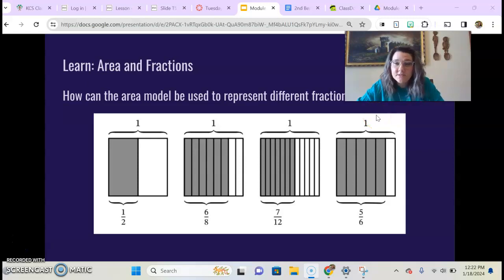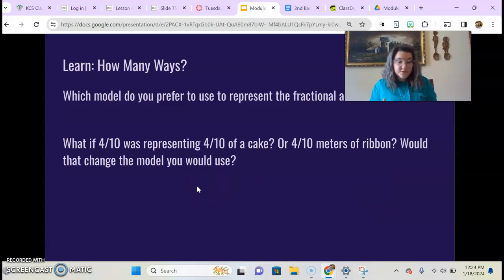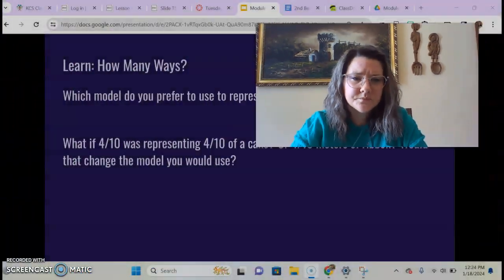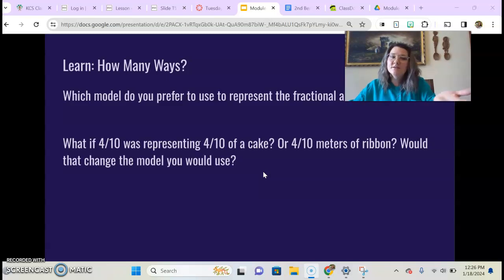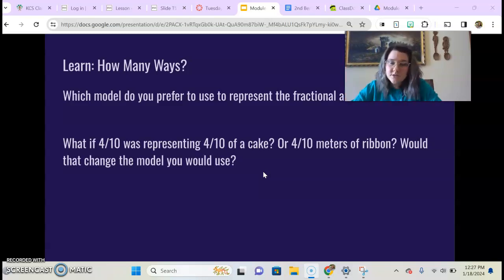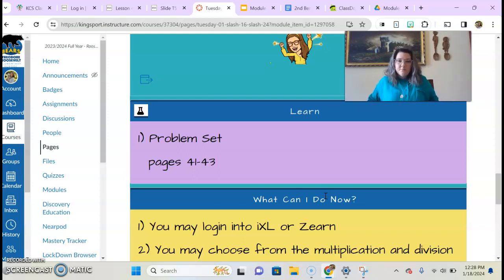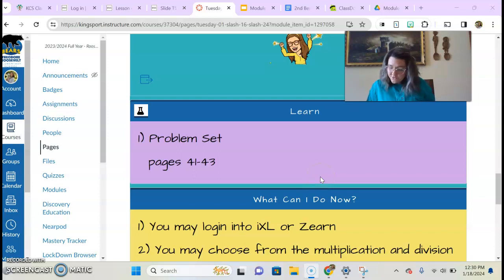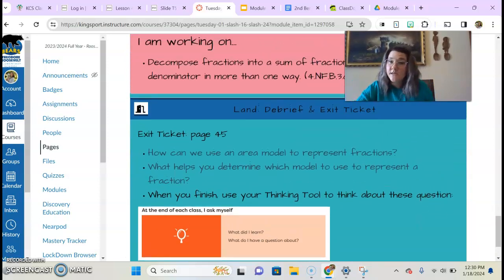Module 4 Lesson 4 Video 2